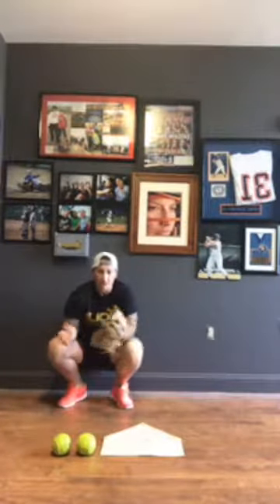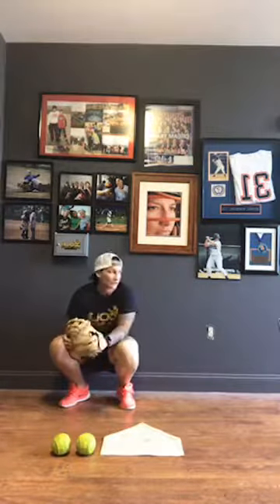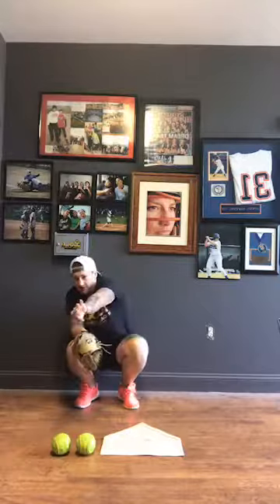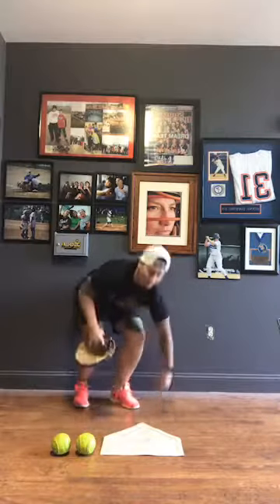How to frame curveballs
framing pitches from side to side.